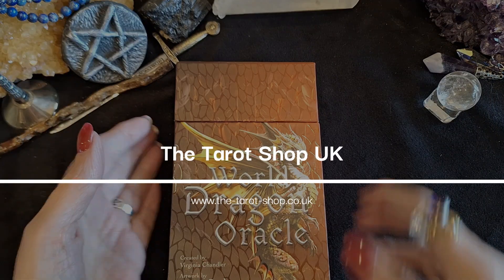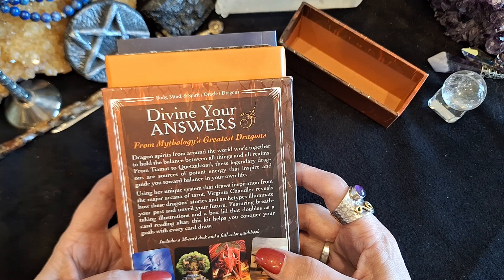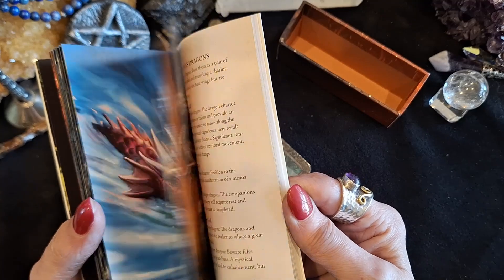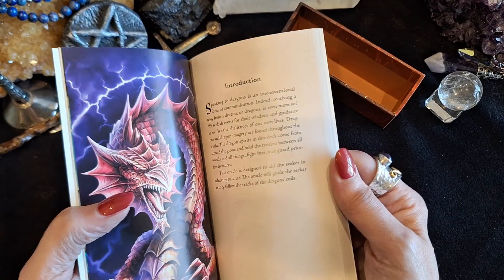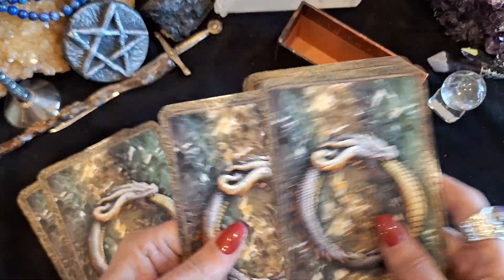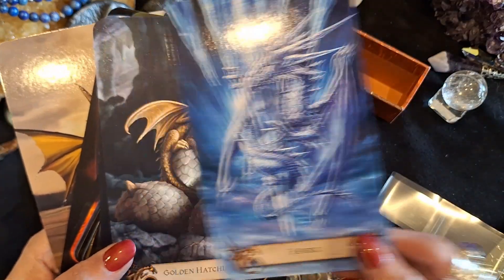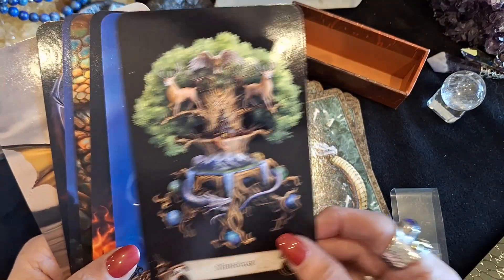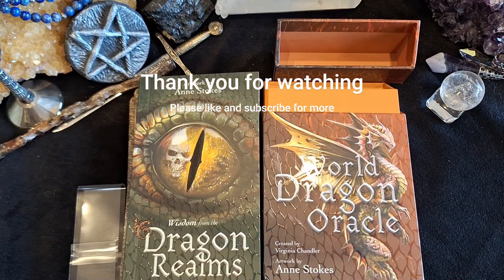Unboxing World Dragon Oracle 🐉✨ | Connect with Legendary Dragon Spirits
In this video, I’m unboxing the World Dragon Oracle. This unique deck brings together dragon spirits from around the world, working to hold the balance between all things and all realms. From Tiamat to Quetzalcoatl, these legendary dragons are sources of potent energy that inspire and guide you toward balance in your own life. Virginia Chandler has created a system that draws inspiration from the major arcana of tarot, revealing how these dragons’ stories and archetypes illuminate your past and unveil your future. Anne Stokes’ breathtaking illustrations will help you step into your power and conquer your goals with every card draw.

👍 Like the video if you believe in the magic of dragon spirits!
💬 Drop a comment if you’ve used this deck or if it’s on your wishlist!